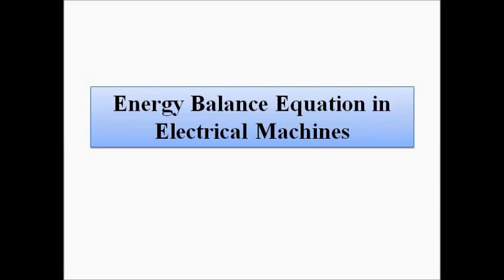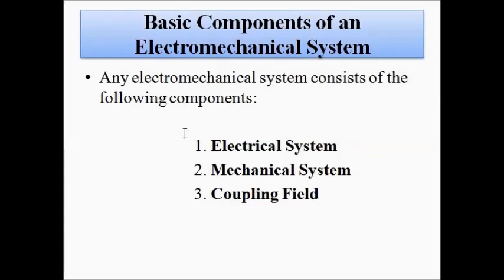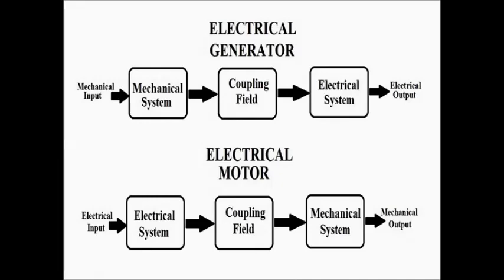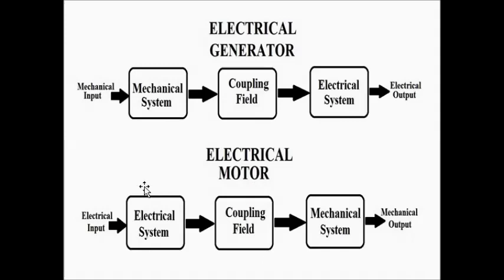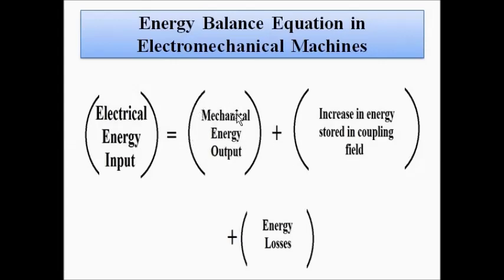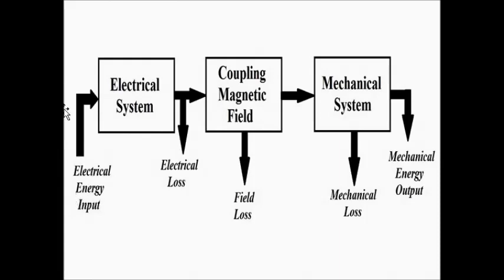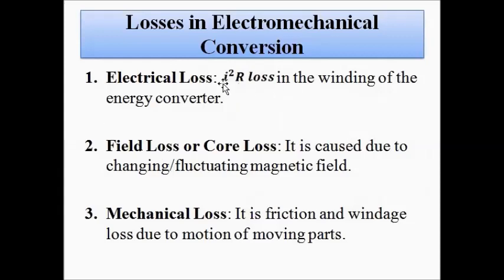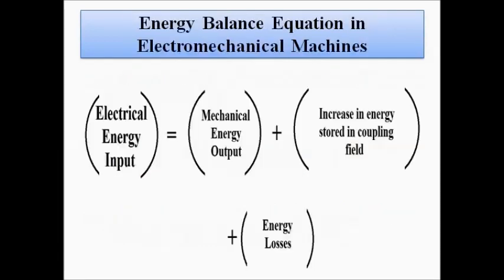Energy Balance Equation in Electrical Machines | Basic Concepts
In this video, we are going to discuss the basic concepts related to energy conversion and equations related to interconversion of energy in rotating electrical machines.